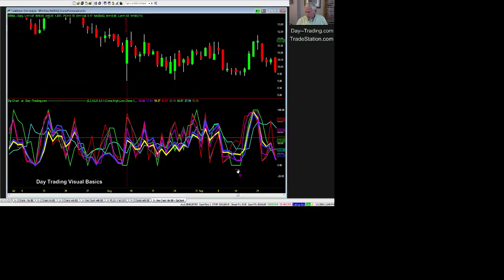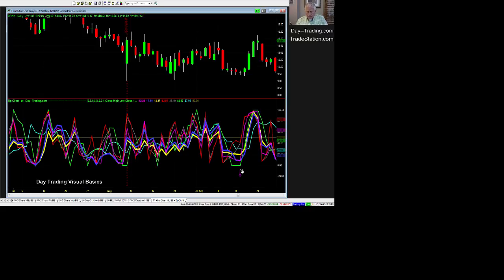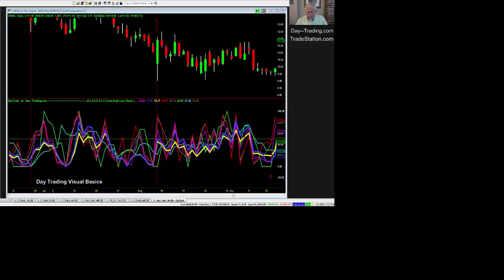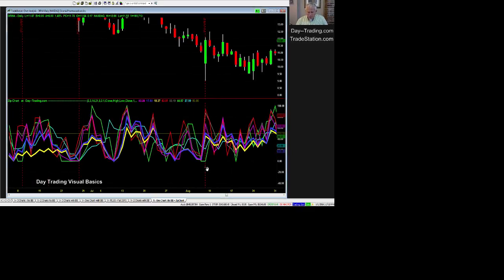RedGreen Peaks and Spikes